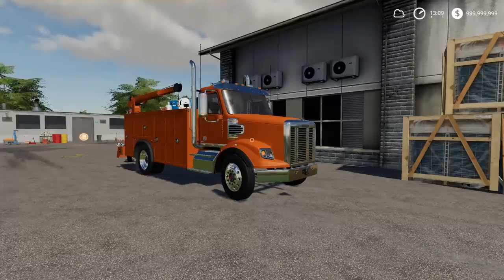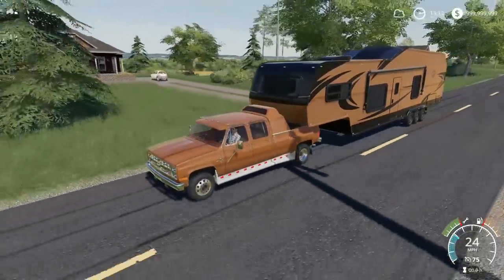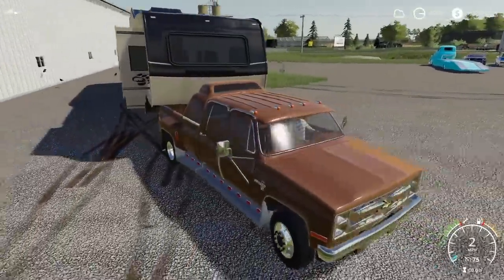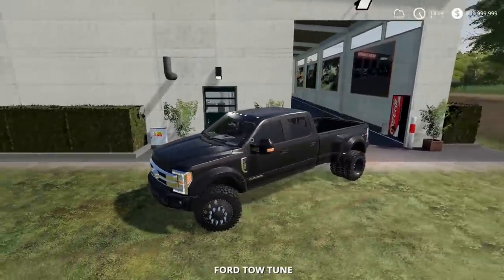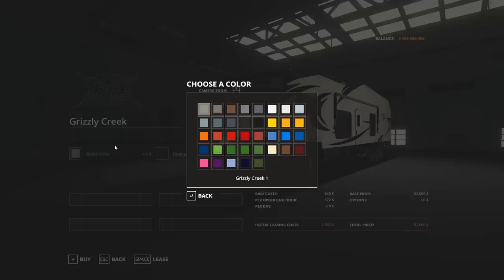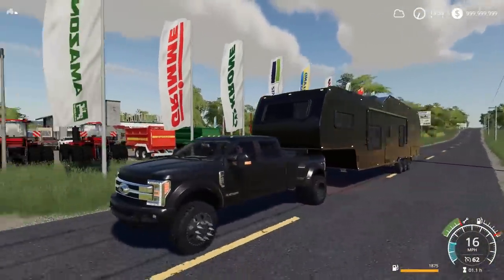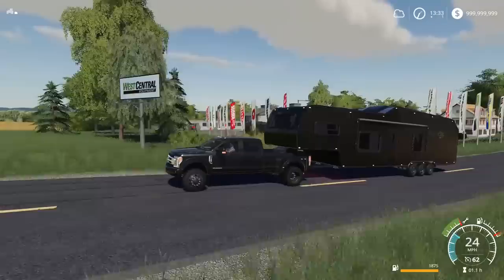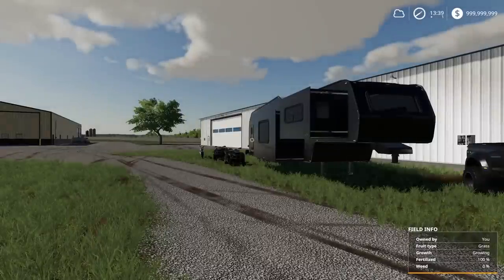FS19- OUR "MIDNIGHT EDITION" PACKAGE- CAMPER, TRUCK & TOYS | $200,000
Here's the MIDNIGHT EDITION PACKAGE that I made for to sell at RCC! Hope you guys enjoy

FREQUENTLY ASKED QUESTIONS:

1. How do you get the game?

2. Can you get mods for Xbox One or PS4 (talking about FS19 not FS17)?

3. Where do you get your mods?

4. Why is it called the Squad if it is only one person?

5. Can I play with you?